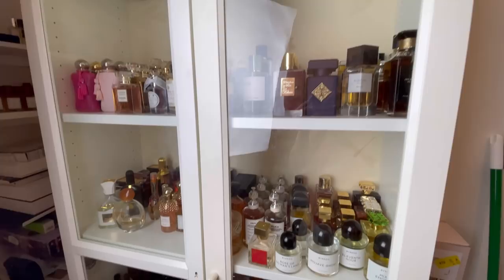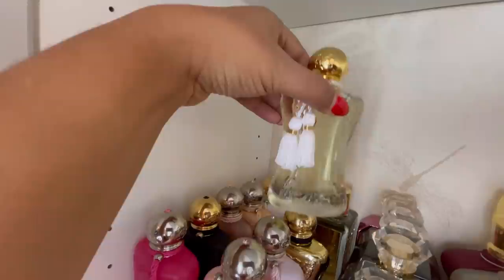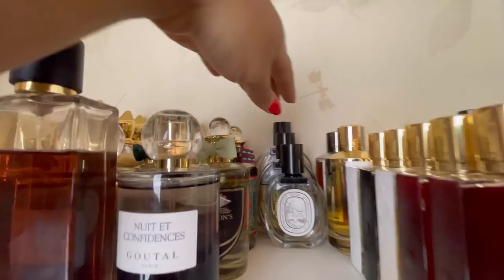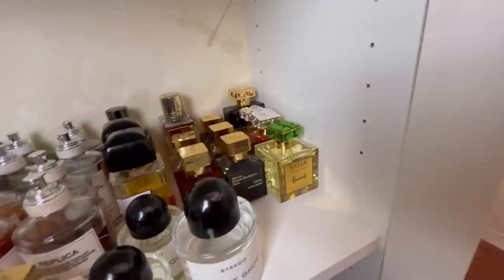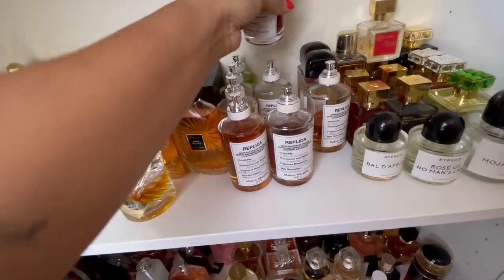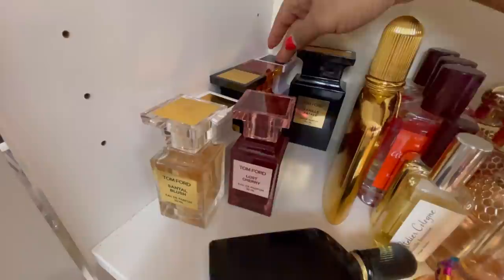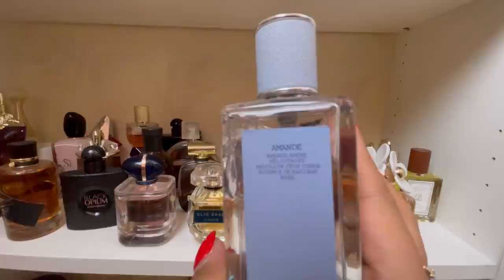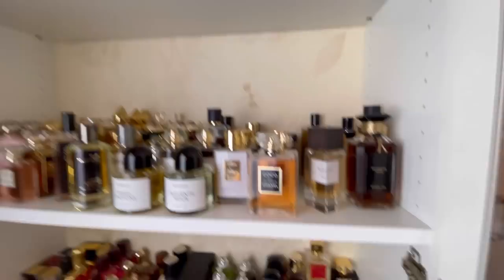WELCOME TO MY ENTIRE FRAGRANCE COLLECTION 2021 | KARINA WALDRON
Welcome to another vlogmas video!!!
Today I’ll be sharing my entire fragrance collection which I know many have been asking to see.

Can’t wait to hear your comments.

Amazon storefront

Filmed & Edited by Karina Waldron